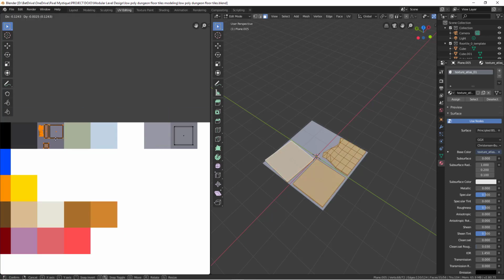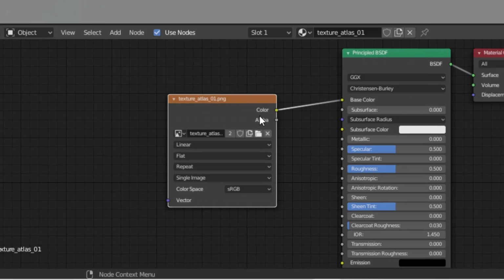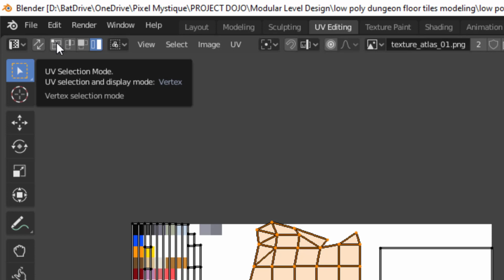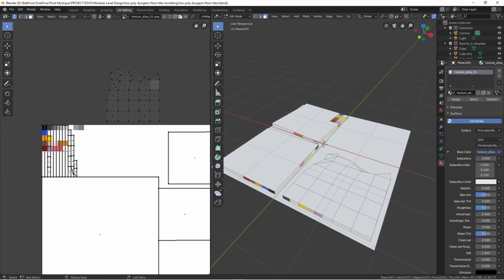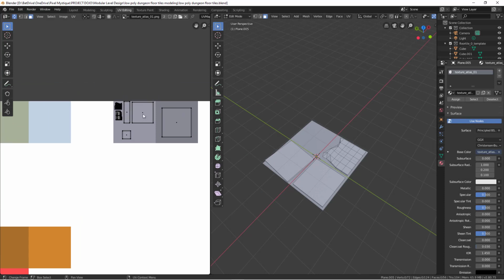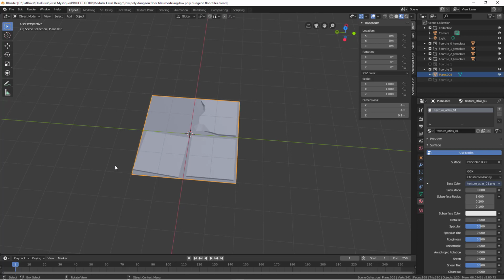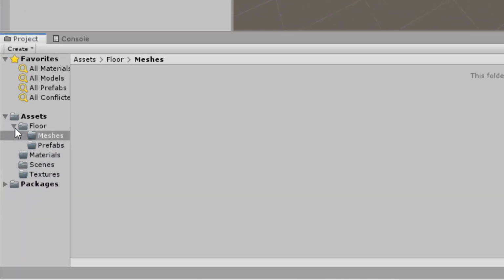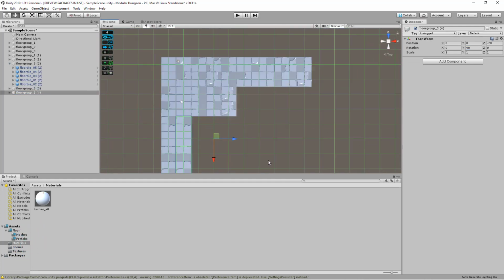Level Design in Unity | Low Poly Modular Dungeon | Part 3 | UV Unwrap & Applying Materials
Learn how to create low poly modular dungeon levels using Blender and Unity. This video covers the texture and materials process. I'll explain the UV unwrapping process and benefits of using a centralized texture atlas in Blender. I'll also show how to apply these materials in Unity. This is a multi-part video series as there are many steps to go through to complete the different parts of the modular dungeon. The workflow is based on the lessons I've learned from developing my indie game - What The Hex.

1) Download project files from all my tutorials and use them for your projects
2) Vote to suggest upcoming video topics
3) Participate in polls involving my current game projects

2) Get my FREE asset list template :

3) Check out Lowly Poly texture packs  :

7) My FREE guide - 10 Questions You Should Ask When Doing Level Design :

📽️ VIDEO PRODUCTION EQUIPMENT 📽️:

1) Logitech C922 Pro Webcam:

2) Andoer Softbox Studio Lighting Kit:

3) Blue Yeti Microphone:

4) NEEWER Microphone Suspension Boom Arm:

5) Knox Gear Blue Yeti Shock Mount:

6) Pop Filter:

💻 VIDEO PRODUCTION SOFTWARE 💻:

1) Camtasia: